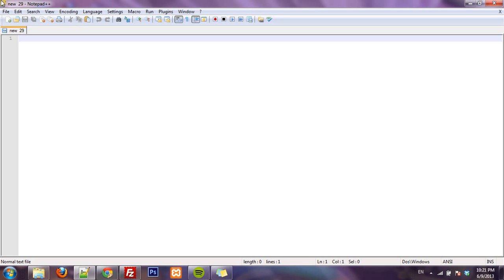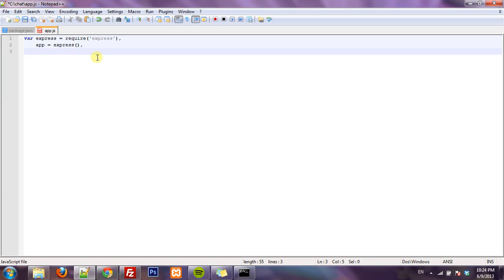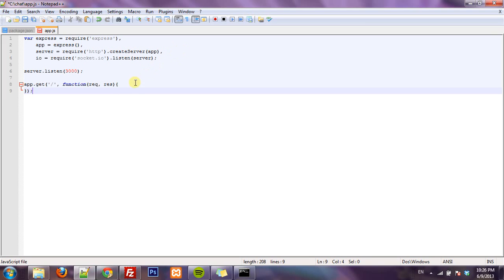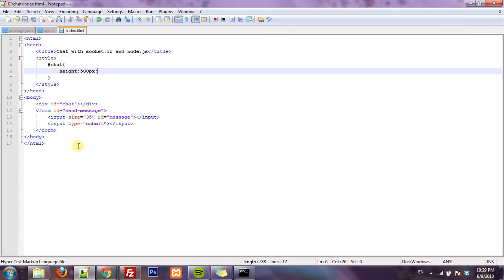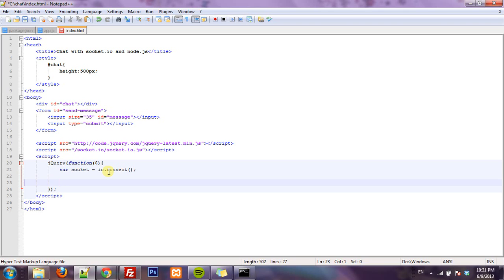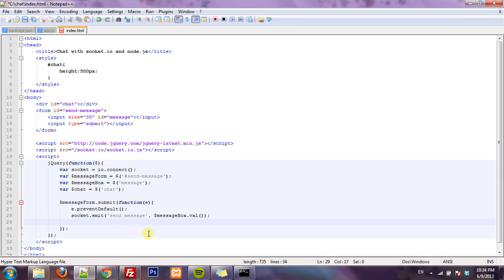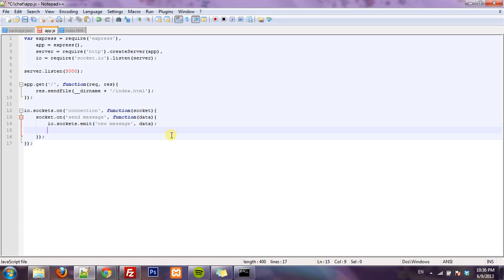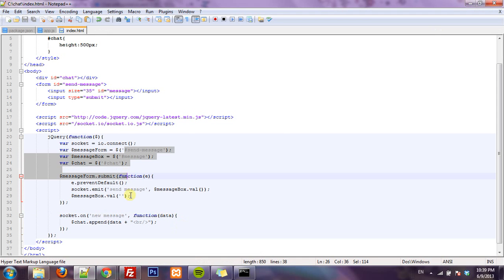Node.js & Socket.io Chat Part One: The Basics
Create a basic chat application using node.js, socket.io, and express by the end of this video.  Let me know what additional features you want in future videos!